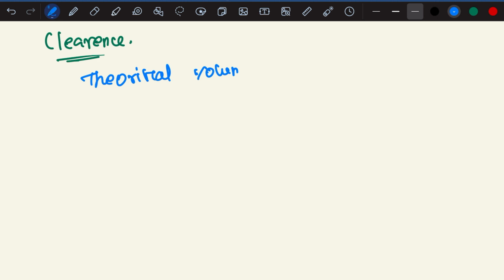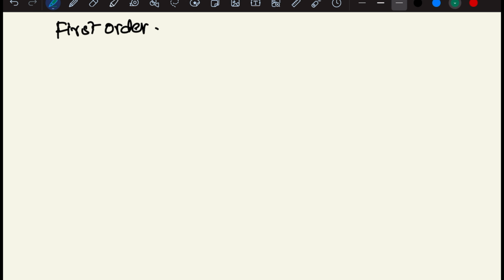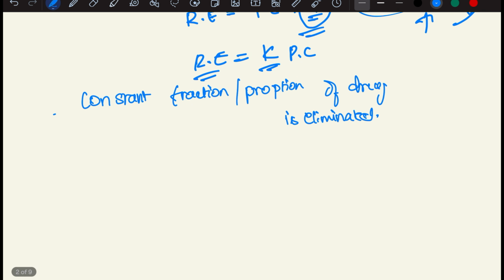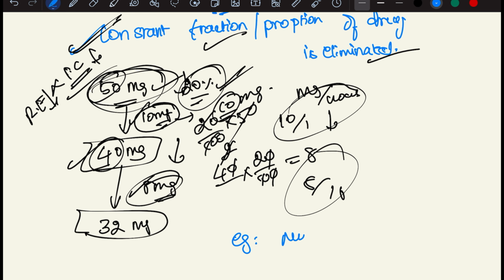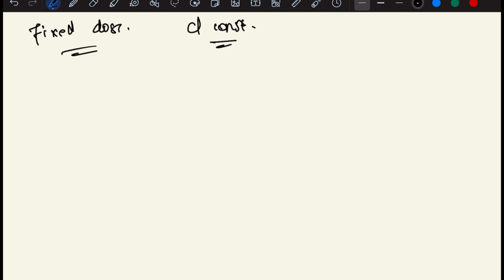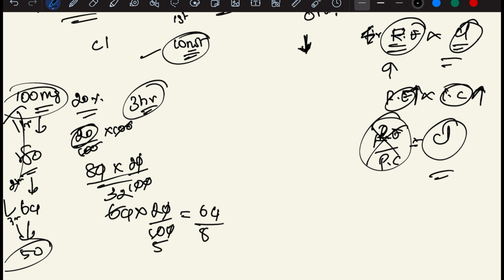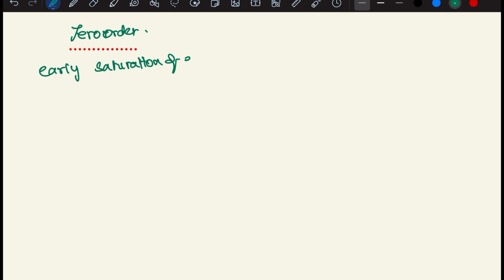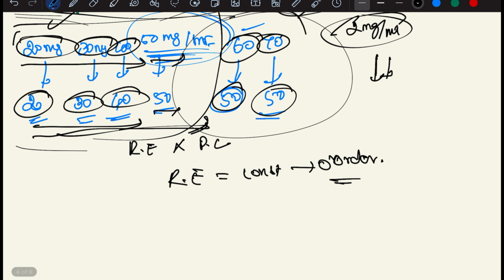ZERO ORDER & FIRST ORDER KINETICS IN PHARMACOKINETICS | GENERAL PHARMACOLOGY | BASED ON KDT